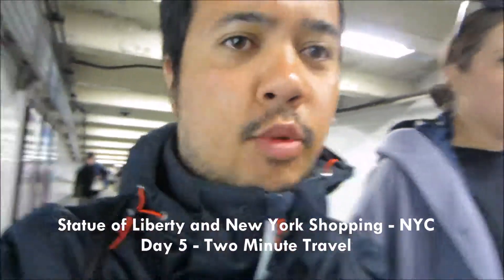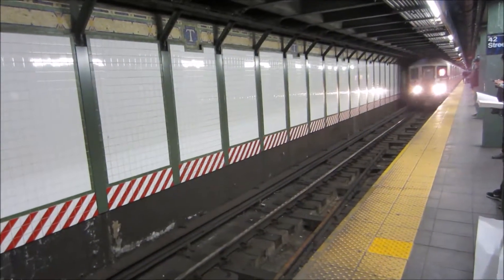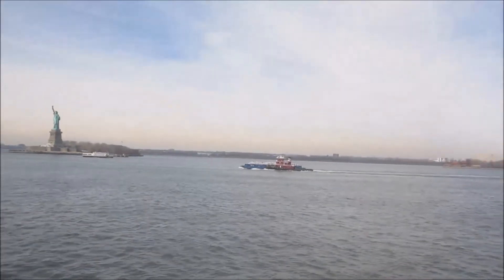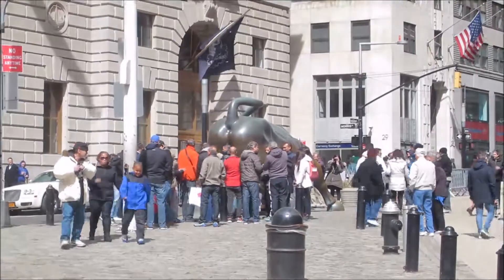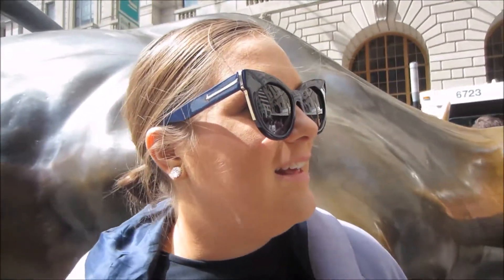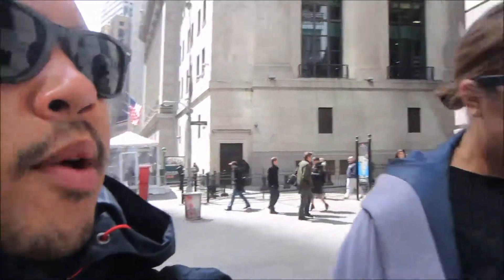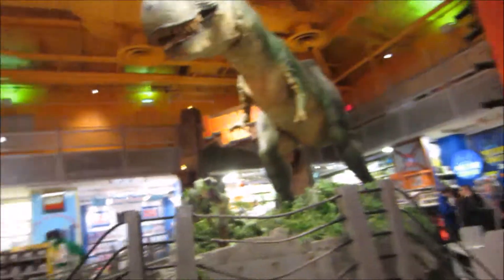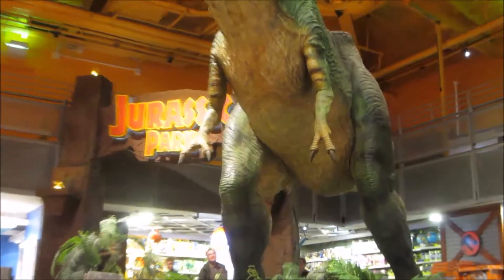STATEN ISLAND FERRY & STATUE OF LIBERTY - NYC Day 5 - 2 Minute Travel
We go to Staten Island and see the Statue of Liberty, before heading uptown to go shopping in New York!

❖ Equipment ❖
Panasonic Lumix GF7
Lumix G Vario 12-32mm f/3.5-5.6 Lens
Sony FDR-X3000 Action Cam
Sony VCT-STG1 Shooting Grip